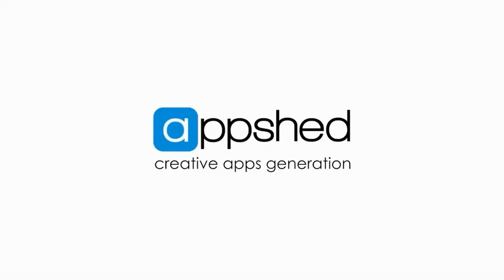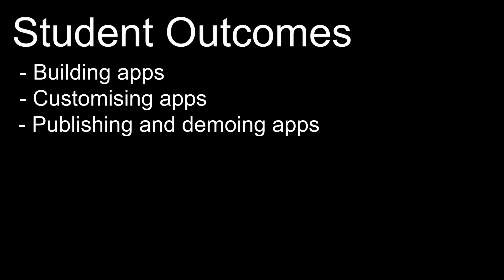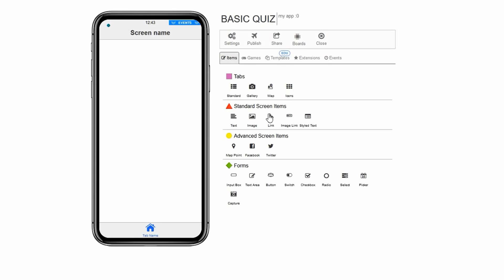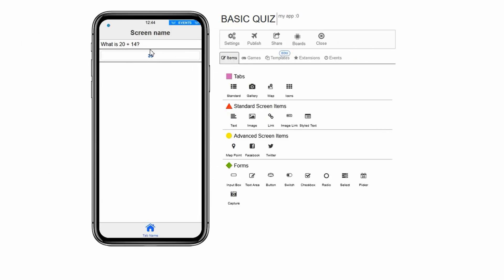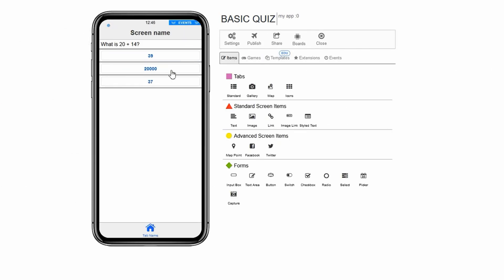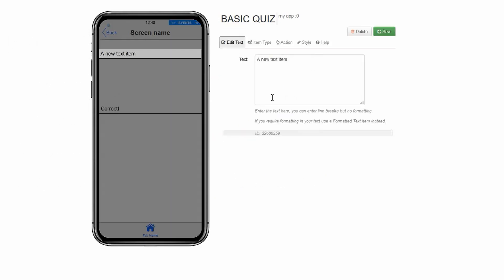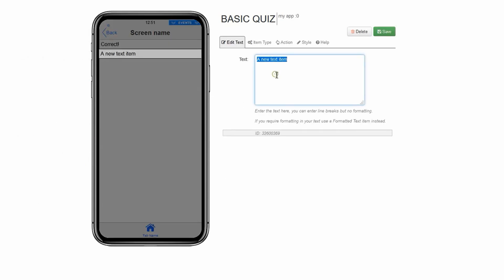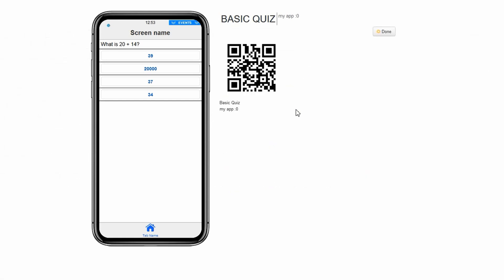App Builder Lessons: Ultimate Quiz App Lesson 1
This is Lesson 1 of a 3 part lesson showcasing how anyone can get started with building their own Quiz Apps In AppShed! Click show more.

You can find the written lessons on AppShed.com in the AppShed Academy.